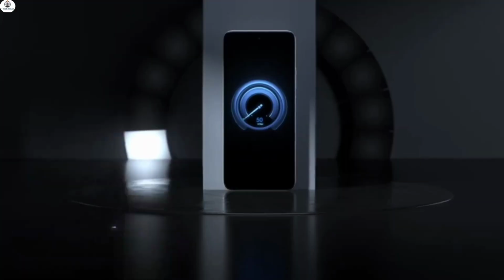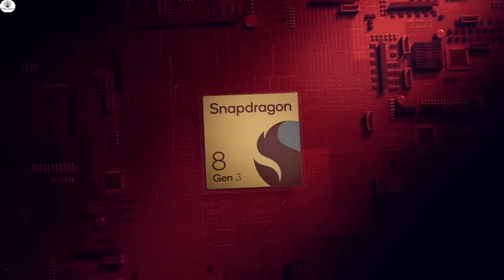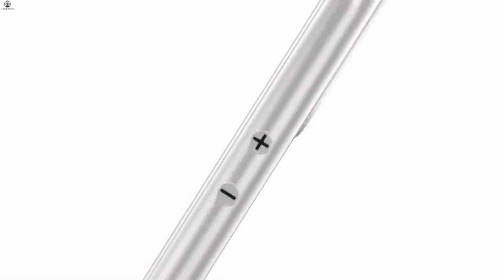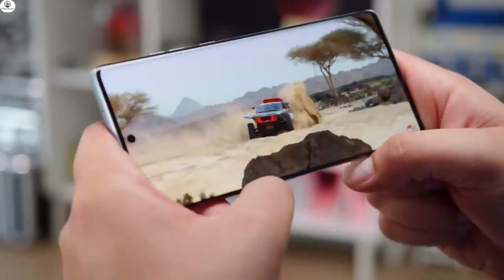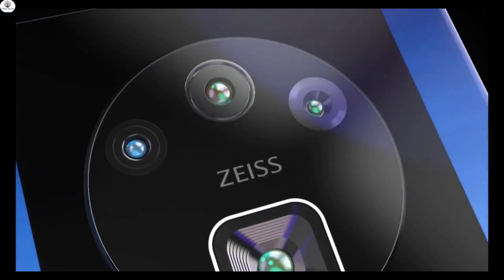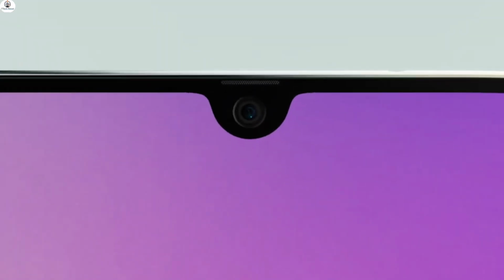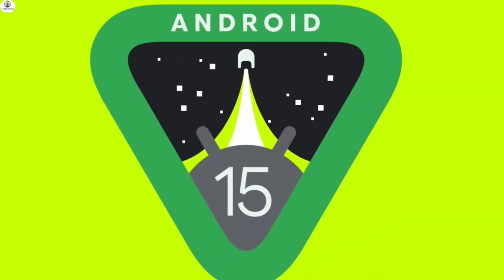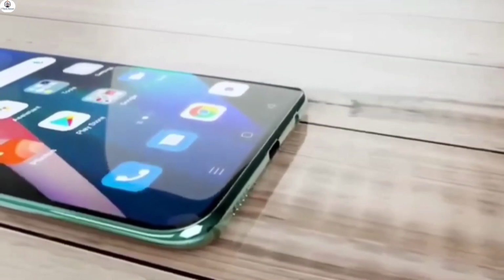Nokia Zero Pro Max 5G - Exclusive First Look, Price, Launch Date & Features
If you're looking for an awesome 5G smartphone in the mid budget range, Nokia has something spectacular in store for you! This power packed smartphone comes with a mind blowing 150 Megapixel camera, and the monster Snapdragon 8 Gen 3 processor. all at an unbeatable price!
Yes, you heard it right! We're talking about the Nokia Zero Pro Max 5G Smartphone. If you're excited to get your hands on this beast, make sure to watch this video till the end. because today we’ll be revealing its full leaked specs, price, and expected launch date! So, let’s Start.

Also Related -

Features Of Nokia Zero Pro Max 5G.

Display.

This smartphone flaunts a massive 6.95 inch Super AMOLED display, with 2 K resolution, delivering crystal clear visuals. Plus, it boasts a 120 Hartz refresh rate, and a 360 Hartz touch sampling rate, for ultra smooth scrolling and gaming. And yes, it also features an in display fingerprint sensor for that premium feel!

Camera Setup**

When it comes to cameras, the Nokia Zero Pro Max 5G is a triple camera powerhouse! This smartphone features A jaw dropping 150 Megapixel main camera, alongside 50 Megapixel, and 12 Megapixel secondary cameras for ultra wide and depth shots. On the front, you get a 32 Megapixel selfie camera for stunning selfies!

Performance.

Under the hood, this phone packs the flagship Snapdragon 8 Gen 3 processor, ensuring blazing fast performance for gaming and multitasking. And guess what? It runs on the latest Android 15 straight out of the box!

Battery Backup.

No more battery anxiety! The Nokia Zero Pro Max 5G comes with a massive 7500 M A H battery, and supports 100 Watt fast charging via USB Type C. Say goodbye to frequent charging!

This Phone's Expected Price Around $750, a steal for these specs!.  AND for The Launch Date, No official confirmation yet, but rumors suggest it could arrive by the end of this year!